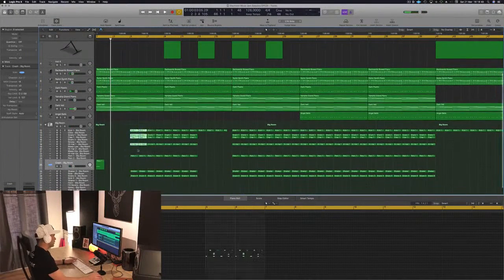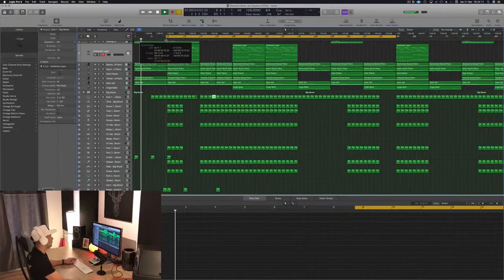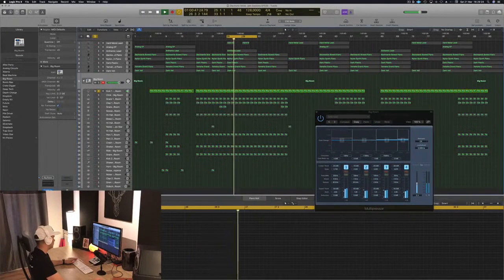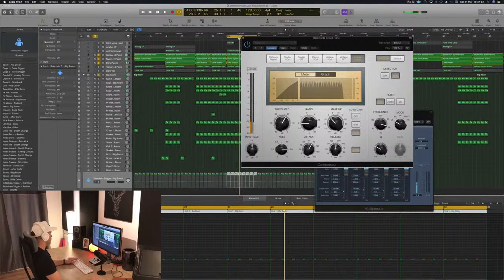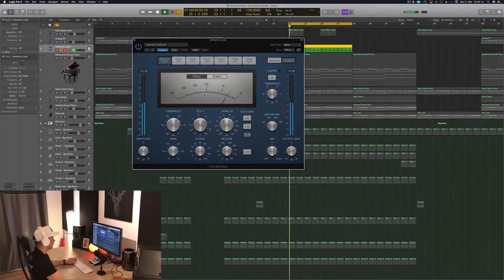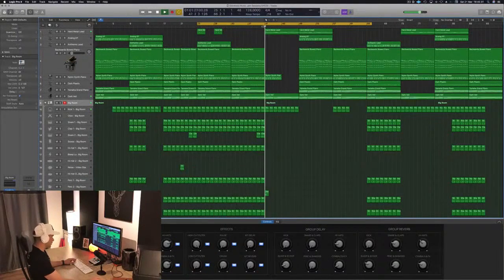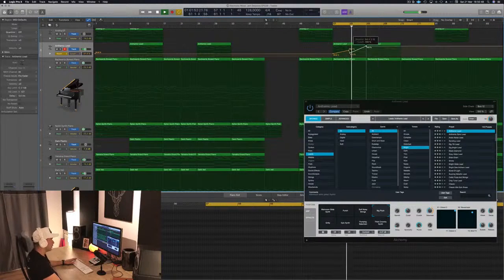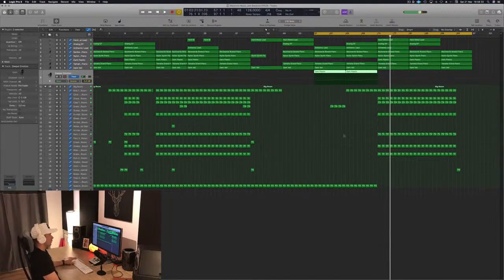Arranging and mixing music for the radio | Live Electronic Music Tutorial 075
In episode 75 we arrange and mix a progressive house in a Radio mix format. We begin the session with the song we composed in episode 29

We begin by looking into the intro of the song, we want the start to be more mellow and no include percussions. We also want to add some transitional elements like crashed and noise sweep to accentuate the parts and changes.

Every second count in a radio mix and we make the best of every elements to keep things interesting. We also add some intensity with a snare roll and kick drum programing. We of course leave room for the potential vocal to be recorded or placed into the mix.

We then mix and sidechain the elements one at the time and put them in the mix where they belong sonically. We also explain the role of sidechain and compression on the main bassline.

We then continue on the arrangements and refine the elements in the mix.